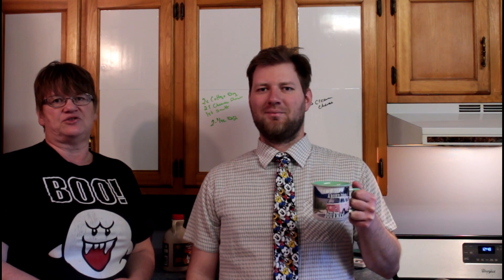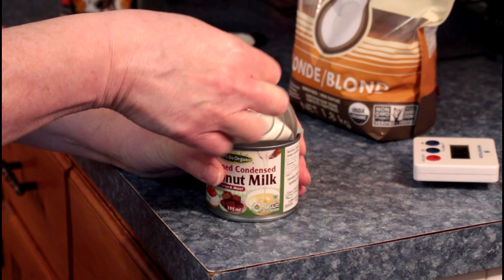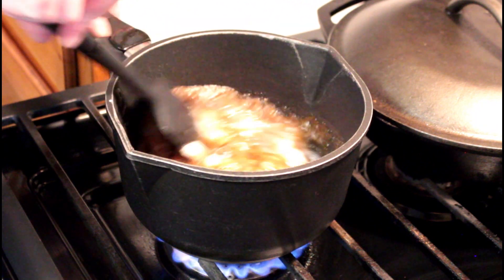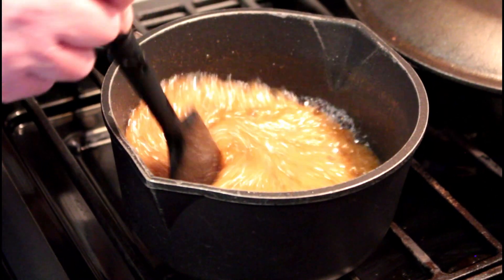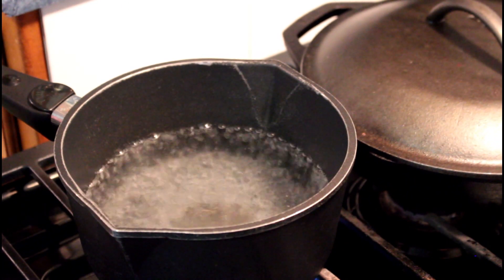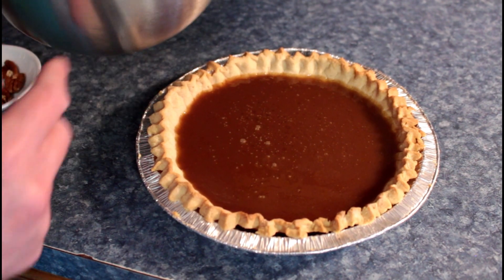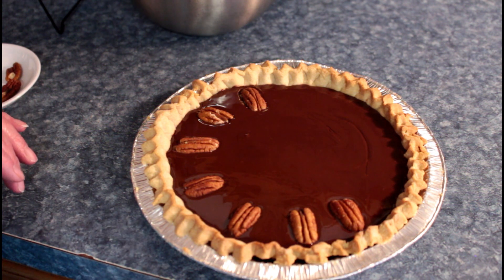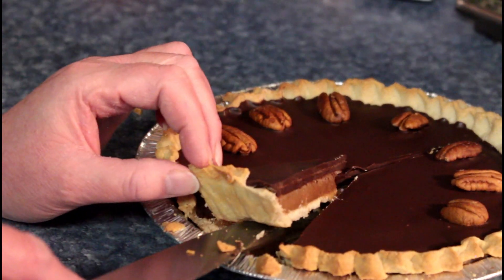Chocolate Caramel Pie (Dairy Free)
This is a sweet treat for your special company who can't have dairy or gluten.
It does harden more in the fridge, you can also freeze it and pull pieces out as you need them. Can be made nut free as well.